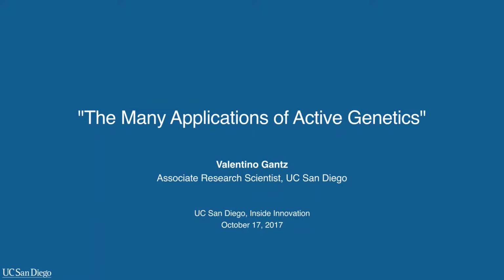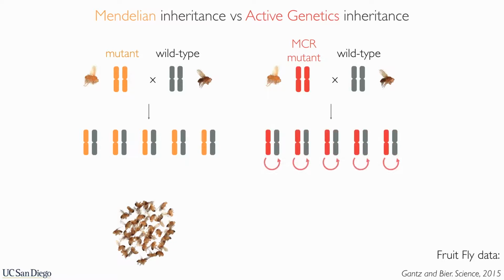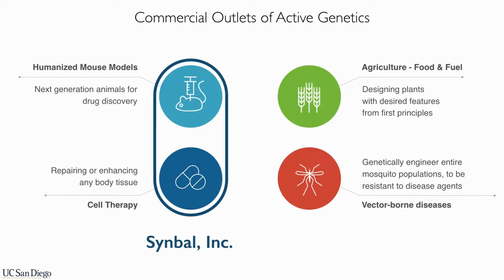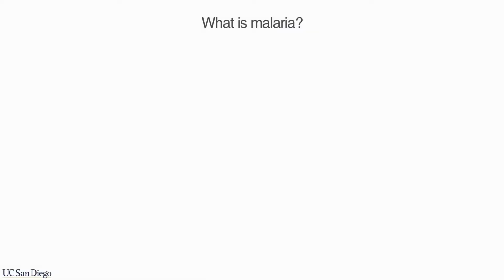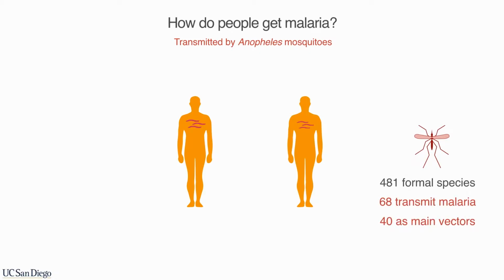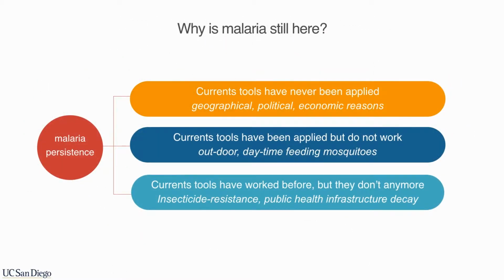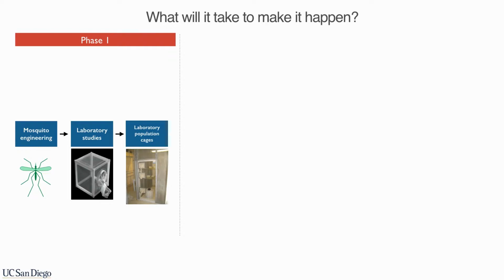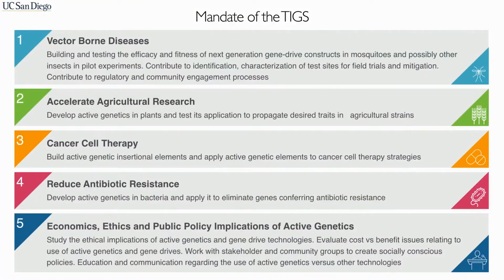Inside Innovation: Ethan Bier and Valentino Gantz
October 17, 2017
Sanford Consortium, Roth Auditorium

UC San Diego Professor Ethan Bier and research scientist Valentino Gantz, collaborators on the new DARPA project, recently developed a breakthrough gene-drive technology called Active Genetics, which controls the transmission of genetic traits. The technology is a driving force behind the new Tata Institute for Genetics and Society (TIGS),established last year to focus on immunizing mosquitoes in the Anopheline genus against malaria disease transmission in India.

Inside Innovation is a presentation series featuring the latest innovative technologies developed by UC San Diego researchers. Get an inside look at what is happening in the labs, explore commercialization opportunities and inquire about licensing.
UC San Diego Office of Innovation and Commercialization - providing campus-wide innovation and entrepreneurism support, building a dynamic entrepreneurial community and promoting a vibrant regional ecosystem.